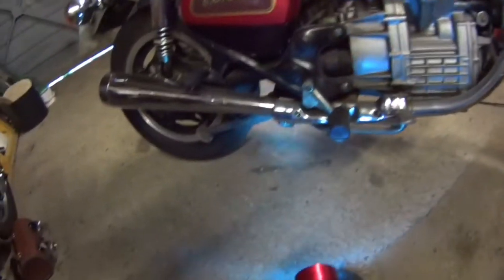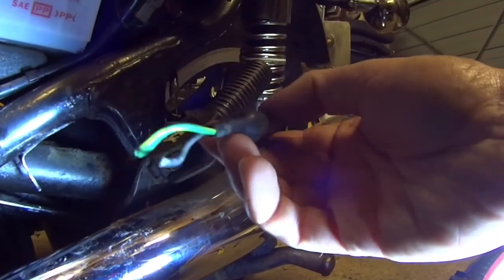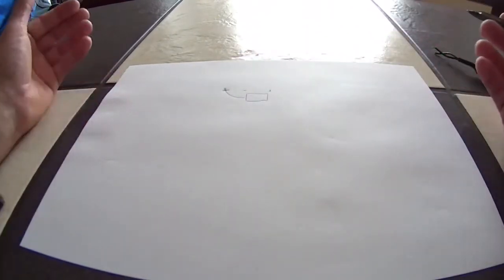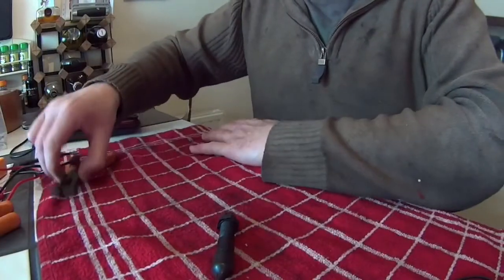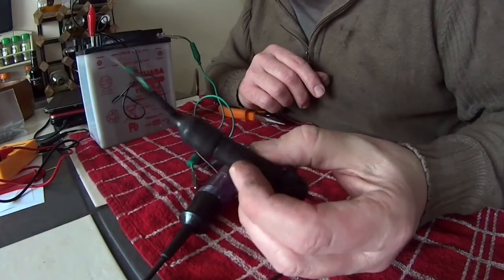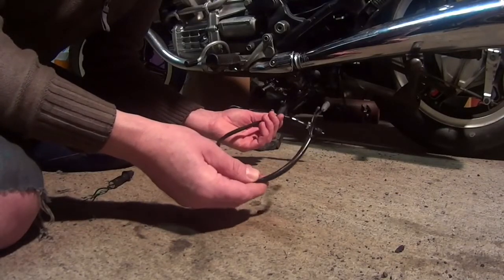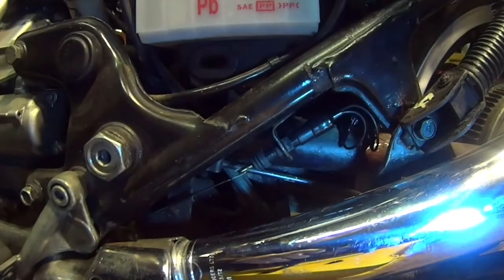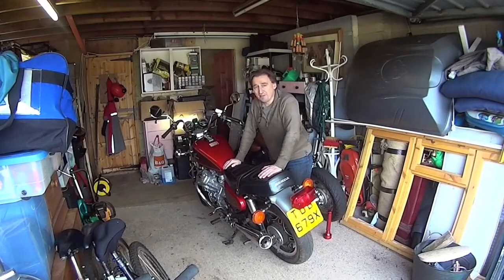CX500 Brake Light fault finding and switch replacement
So, the continuing saga of the Honda CX500 Custom (1981). While previously diagnosing and fault finding the no spark issue (resolved) I noticed that the rear brake pedal wasn’t putting the brake light on. This is a short (reasonably) video showing the start to finish check over of the electricals to find and resolve the issue. Tools needed - digital multimeter, wire strippers,soldering iron and consumables and a Sony AS15 action cam. With the fitting of a new switch it’s all good to go. Can I i just recommend the following channel. Engine Tuning and his particular video which is an excellent tutorial on wiring diagrams and how to use them.